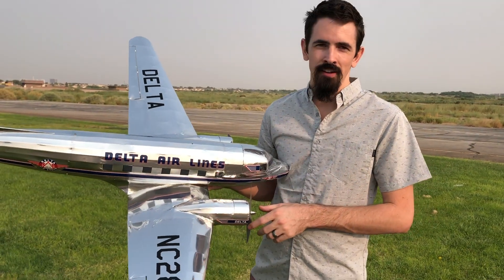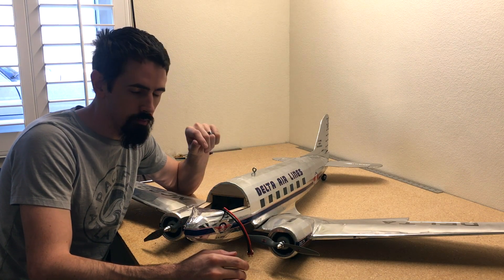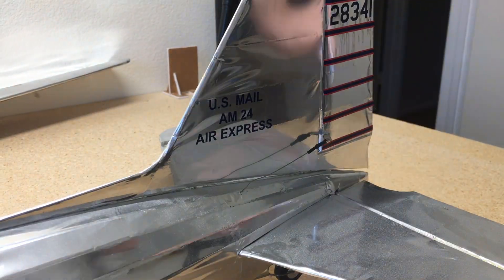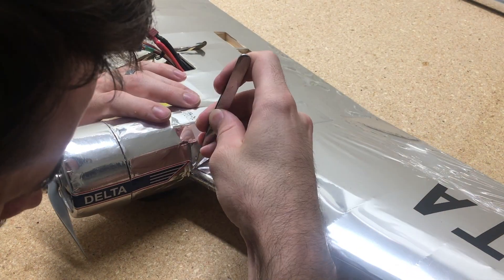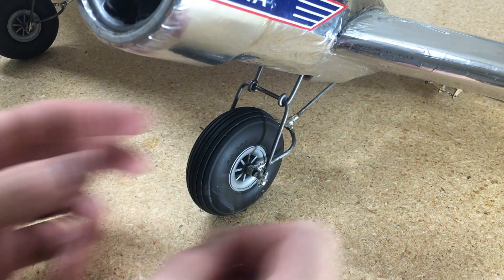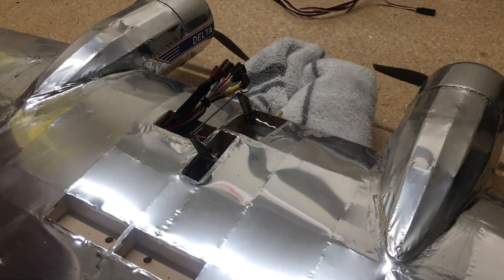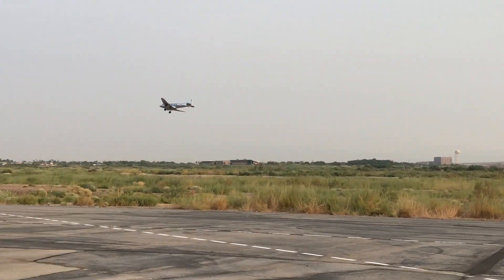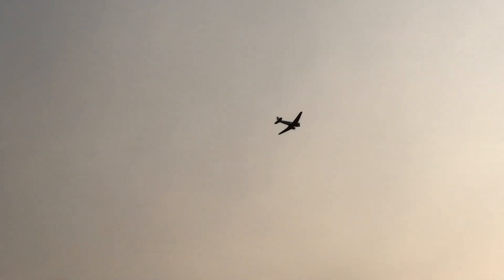Moving Box 📦 Crushed My DC3 RC Airplane!!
When I opened up the back of the moving truck, the box that I had packed the DC-3 in was crushed with another big box on top of it. It took me a couple months to gather the strength to open the box and see the extent of the damage, but thankfully it was just lots of little breaks here and there. Watch me rebuild the breaks, and take the DC-3 out to see if the repairs hold up!

Everything I used:
Repair Glue
4 x Aileron/Flaps Servo
2x Rudder/Elevator Servo
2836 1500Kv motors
30amp ESC
3S Batteries
7x5 Prop

Some of the above links are affiliate links, that does not effect the price you pay for a product, but I may receive a small commission if you make a purchase. Thank you for your support!